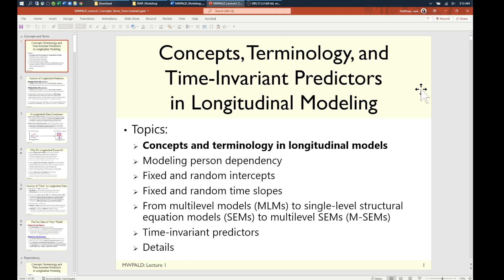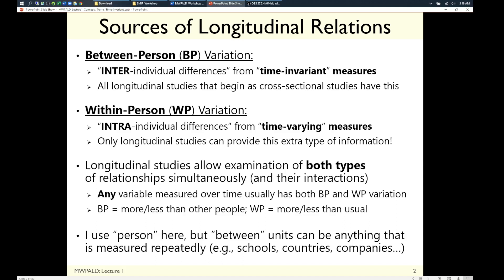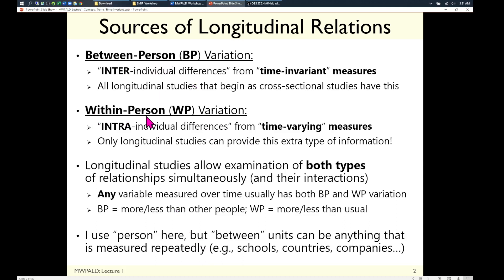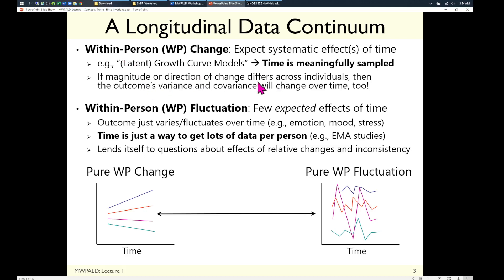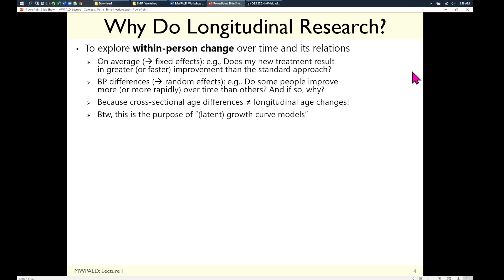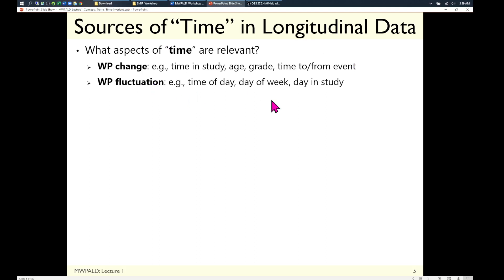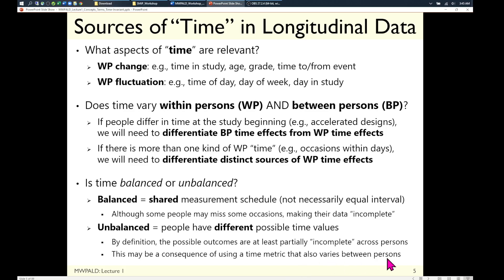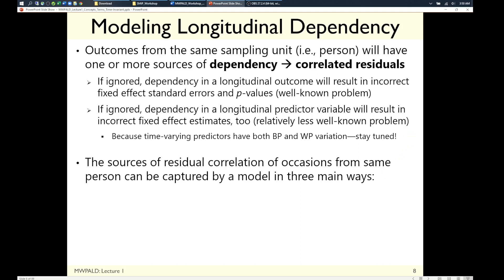MWPALD_Day1_Part1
Lecture 1: Concepts, Terminology, and Time-Invariant Predictors in Longitudinal Modeling
Slides 1-14

This workshop was held in the Research Training Group "Statistical Modeling in Psychology", funded by the German Research Foundation (DFG).